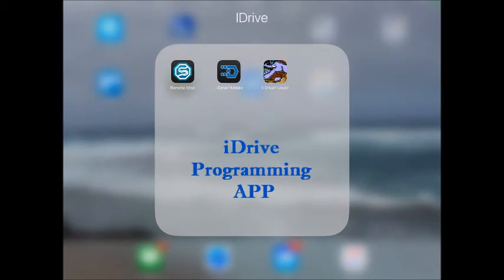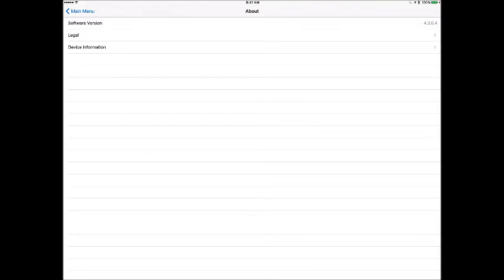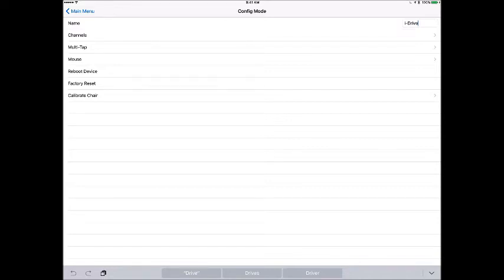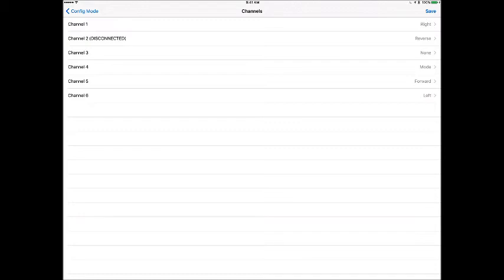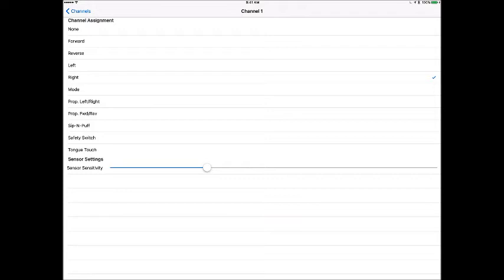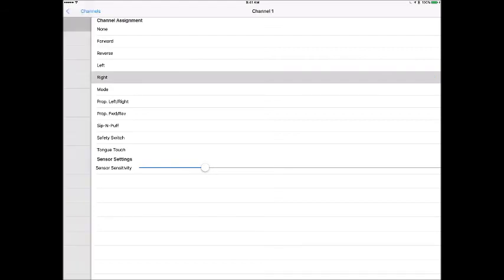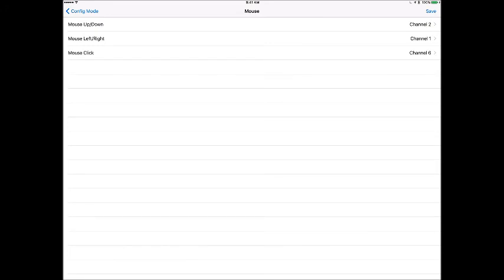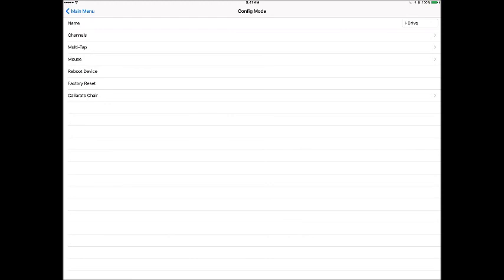iDrive 4 Programming APP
Here Gabriel reviews the new programming APP from iDrive.